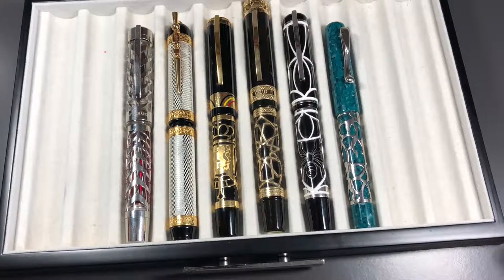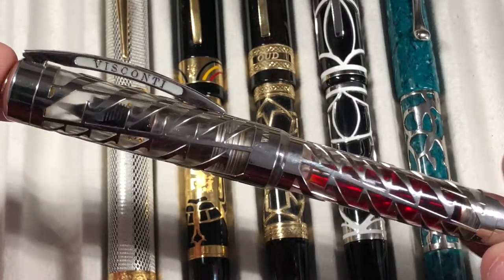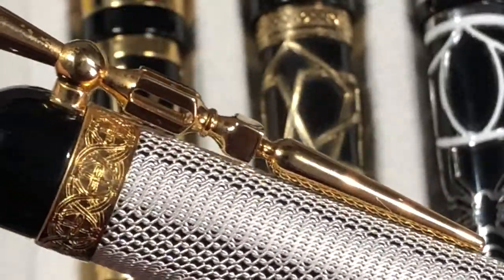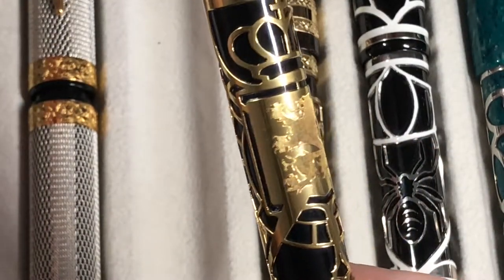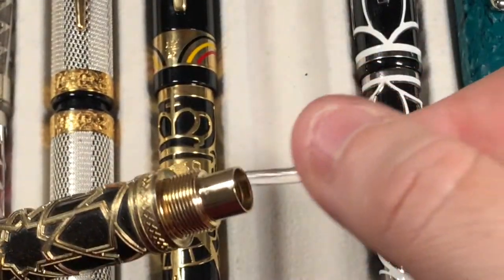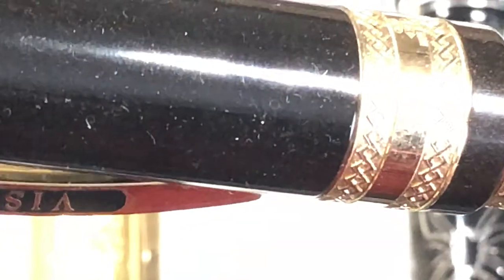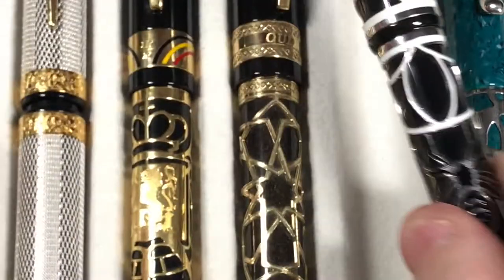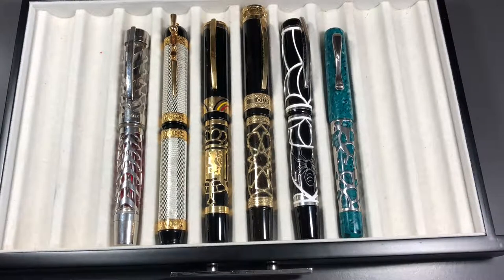Visconti Fountain Pen Overlays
In this video I show off some Visconti overlay fountain pens.